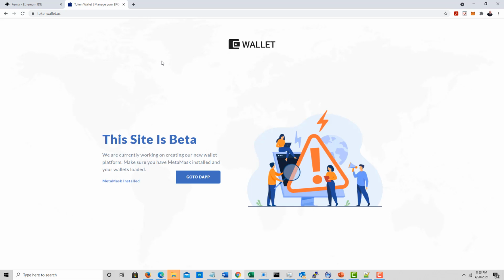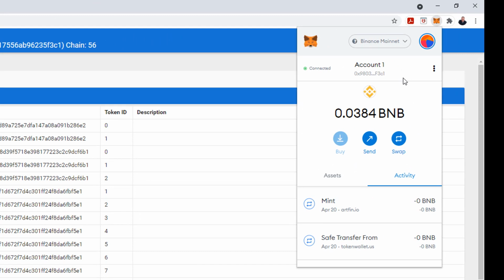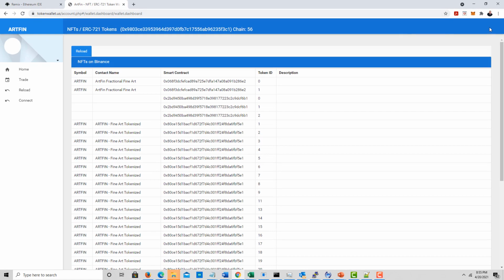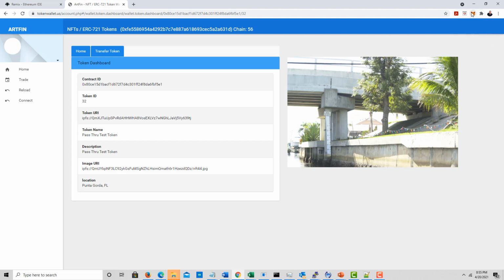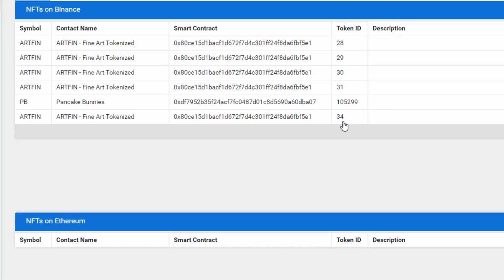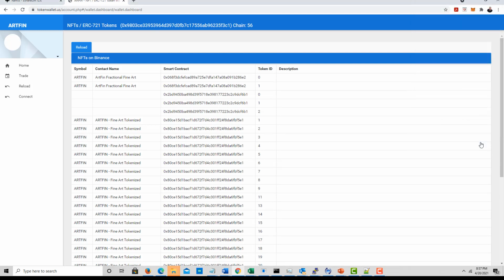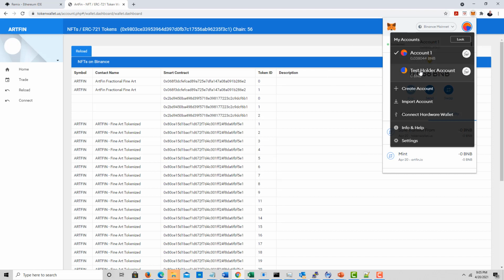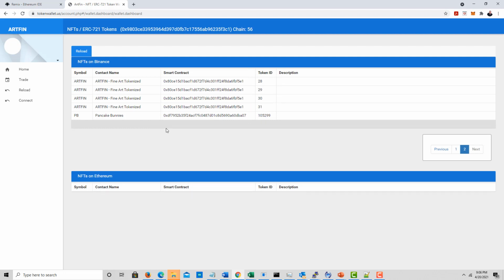ARETFIN Token Wallet Demo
Learn about the ARTFIN Token Wallet